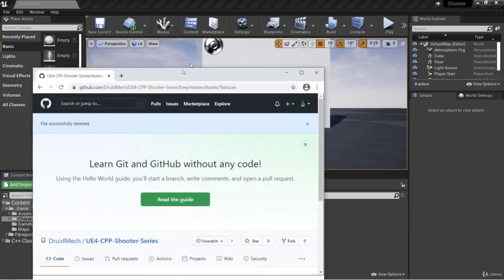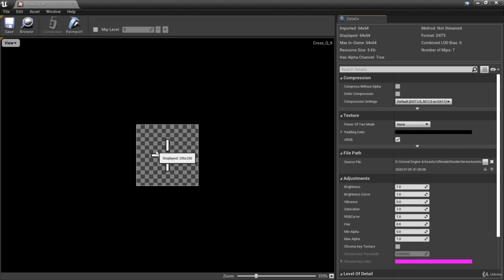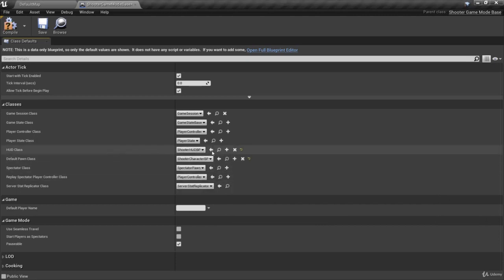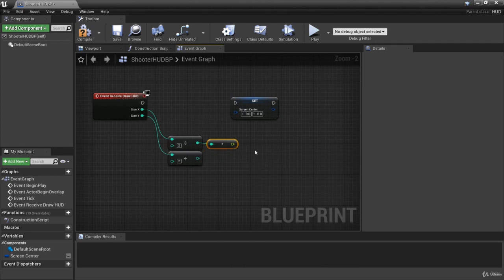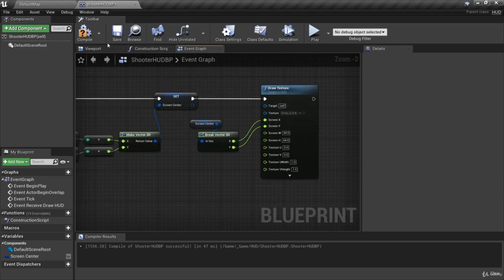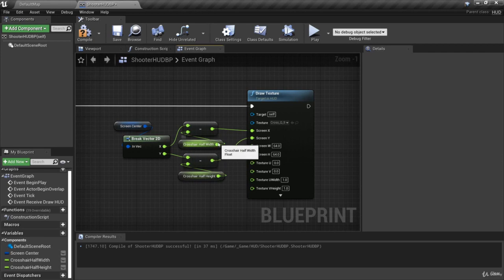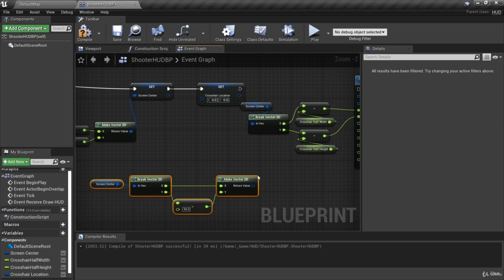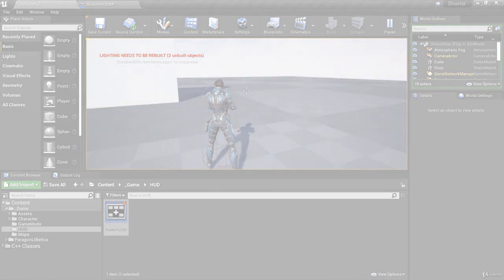34. HUD Class and Crosshairs